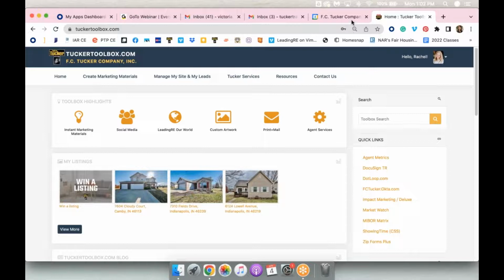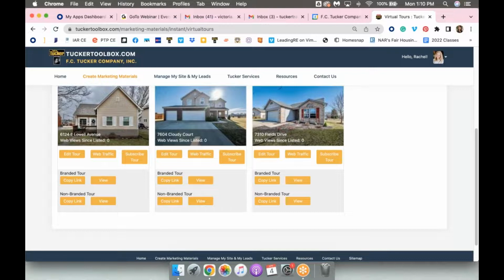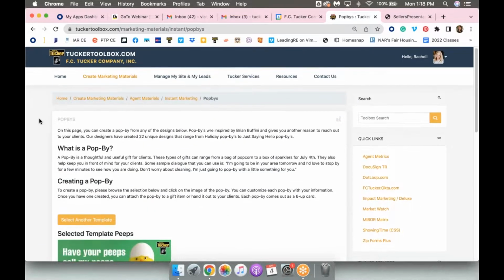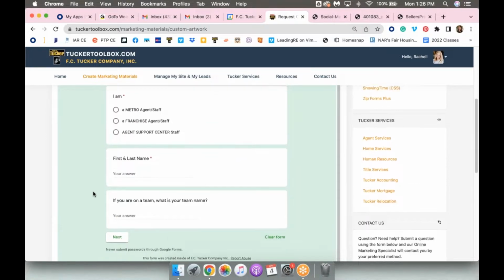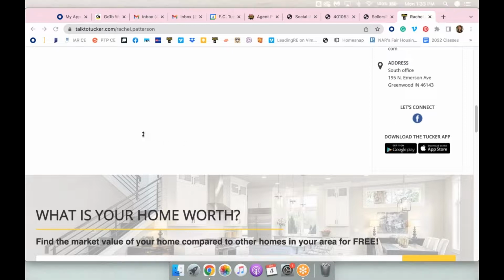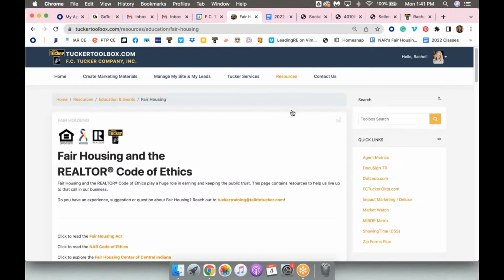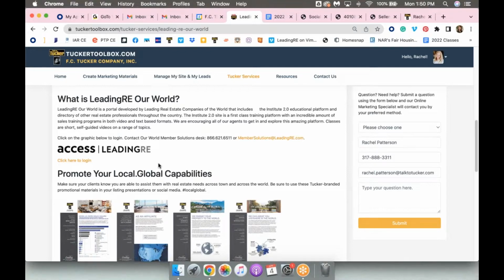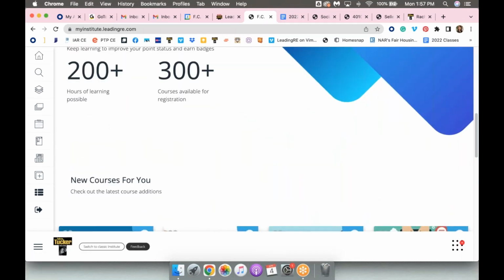Tech Power Hour: Tucker Toolbox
Let’s take a tour!